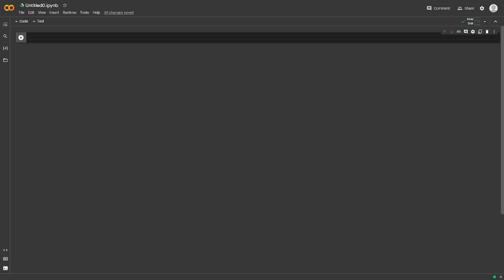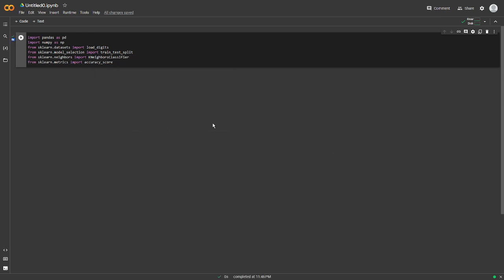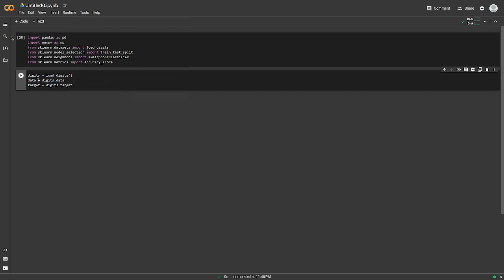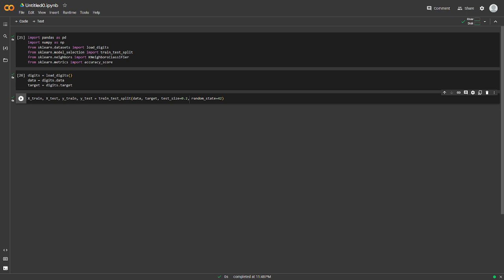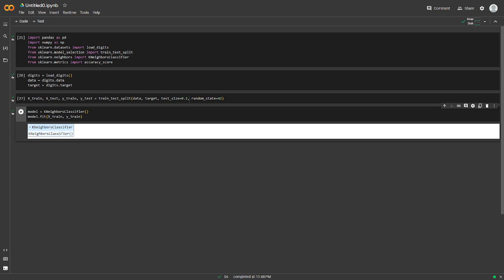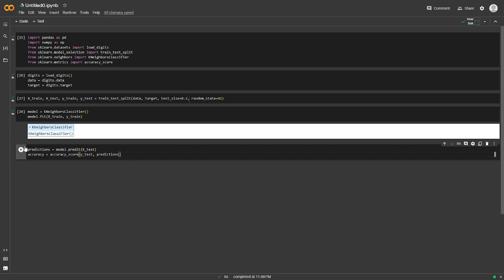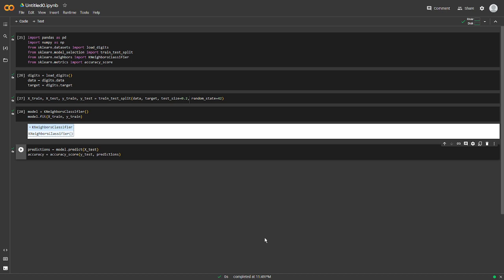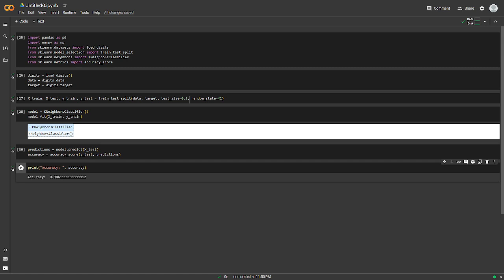Handwritten Digit Recognition with Scikit-Learn | Machine Learning Tutorial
Join us in this comprehensive machine learning tutorial where we dive into the world of handwritten digit recognition using the powerful Scikit-Learn library. Explore the famous MNIST dataset, build a classification model, and accurately recognize and classify handwritten digits. Uncover the key techniques for digit recognition, learn about K-Nearest Neighbors (KNN), and evaluate model performance. Master the art of handwritten digit recognition with this hands-on tutorial!